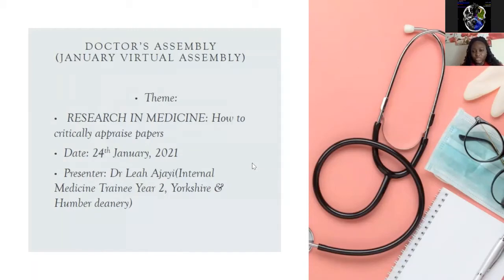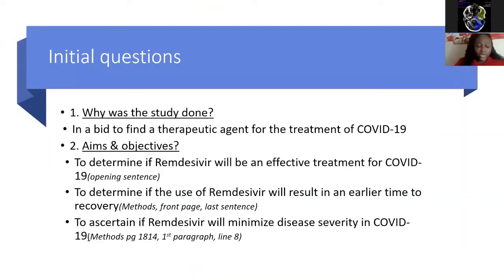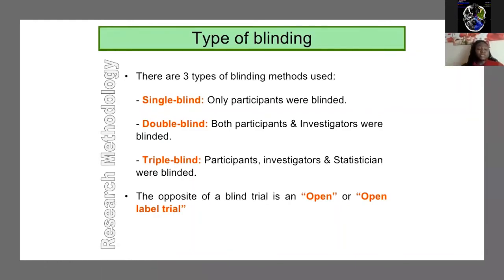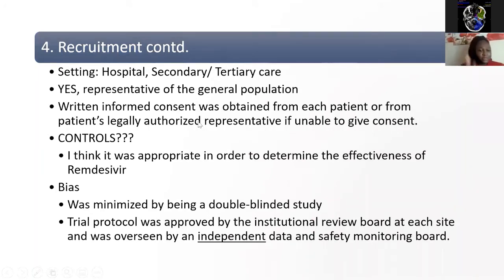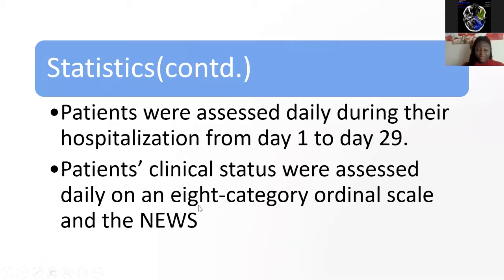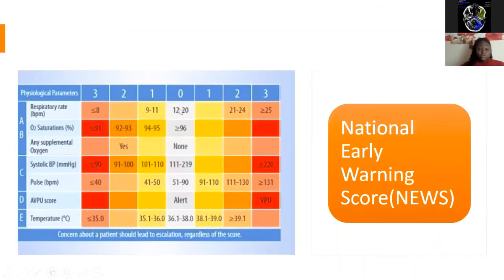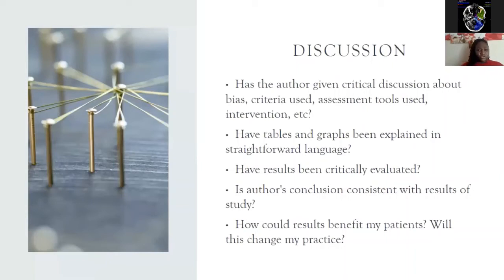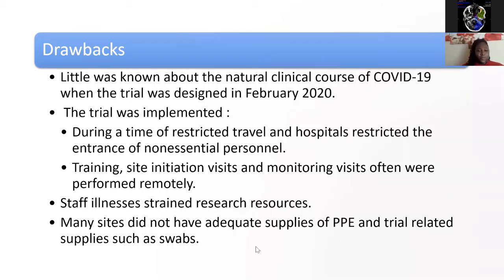VA101(CME DISCUSSION) - How to critically appraise papers by Dr. Leah Ajayi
Dr. Leah Ajayi is an Internal Medicine trainee at the Yorkshire and Humber deanery, UK. She took us through an important aspect of medical research which is how to critically appraise papers using the NEJM article: Remdesivir for the treatment of Covid-19 - Final Report as a guide.
Happy watching!